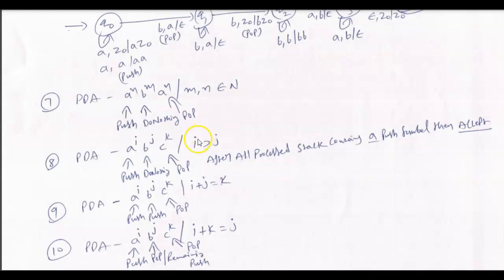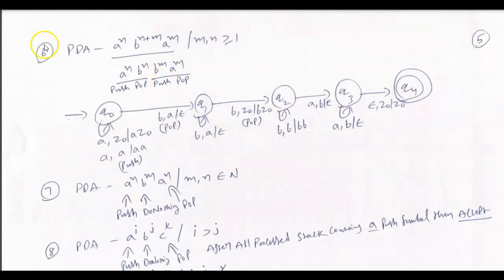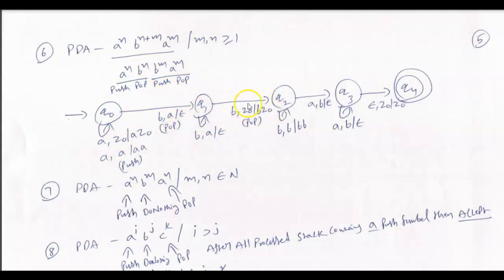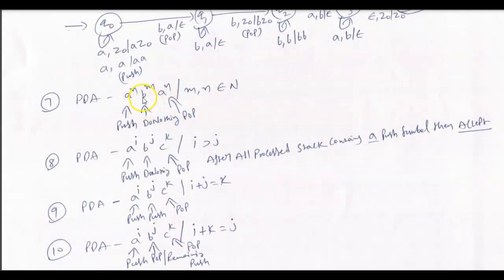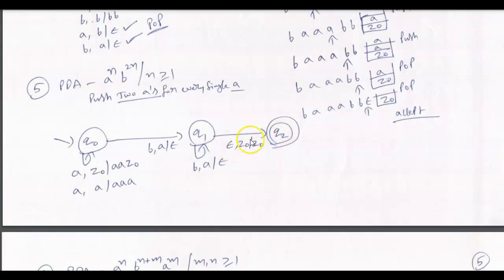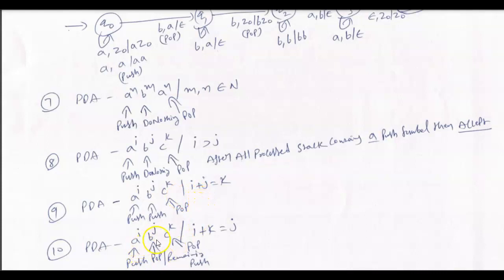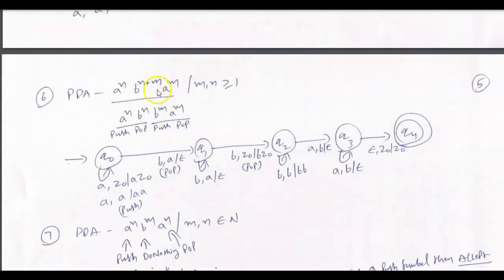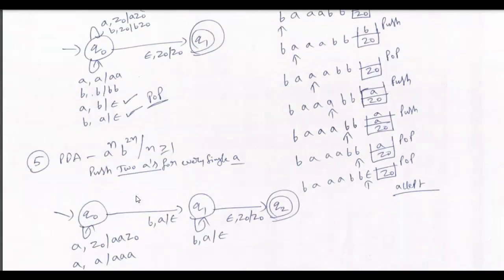Push Down Automata-Lecture-3